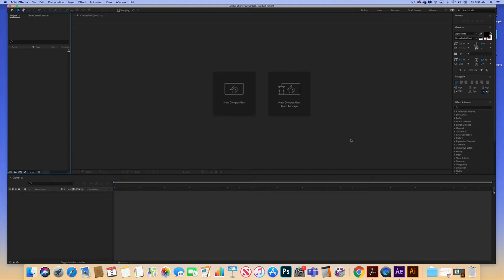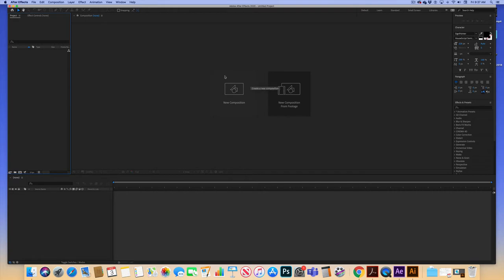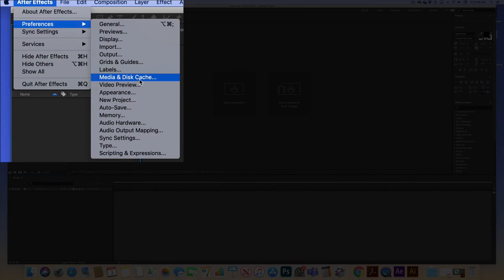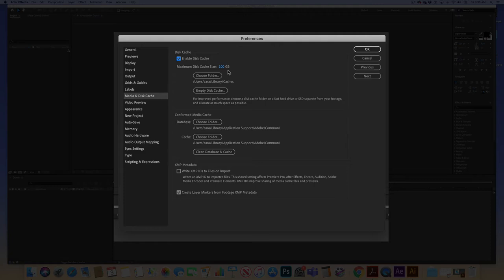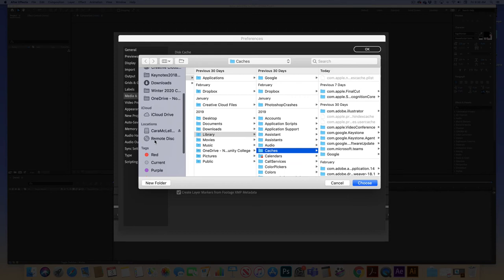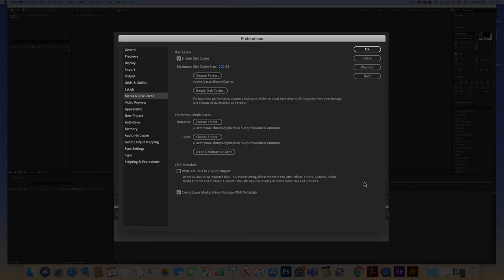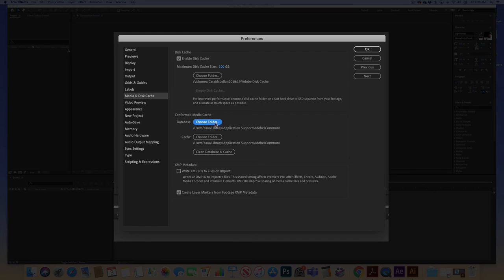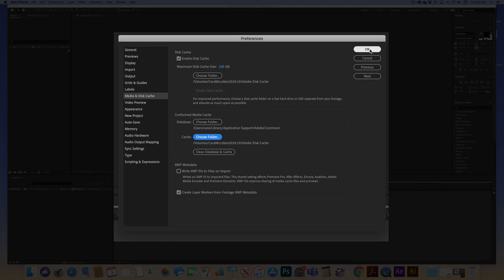01After Effects 2020: Managing the Disk Cache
Where to set the Disk and Media Cache locations in Preferences.
The importance of regularly emptying the Disk Cache.